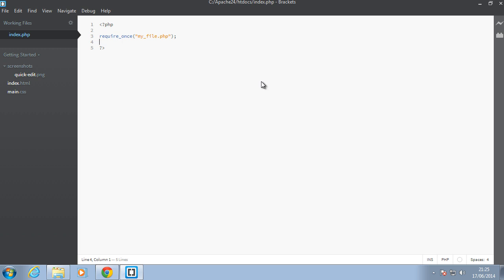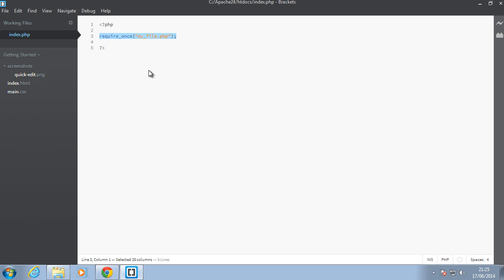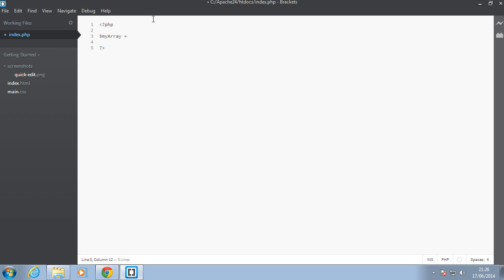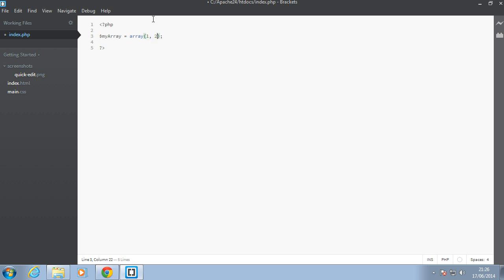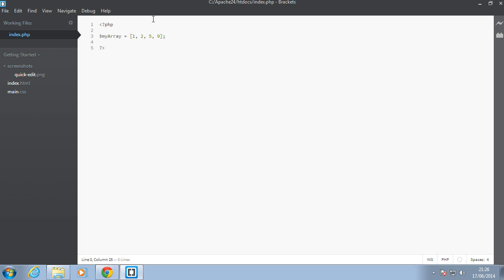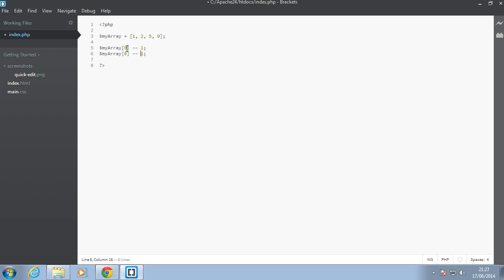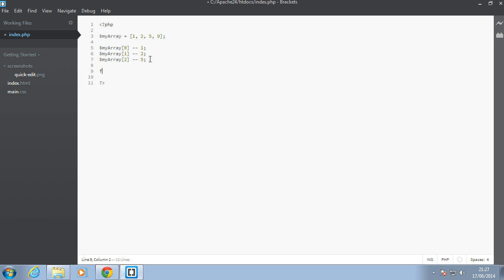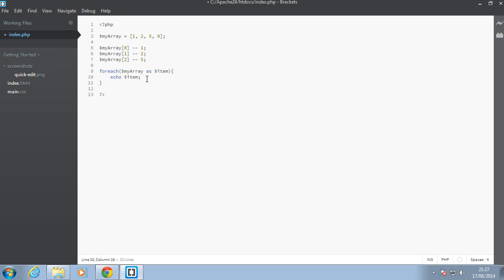Php Tutorial - Arrays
In this php arrays tutorial video we will see how to create and use numeric arrays.
These videos are based on the modern php5.5